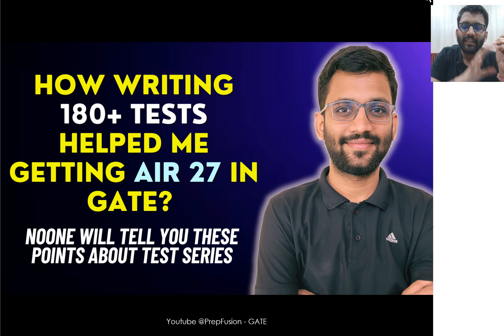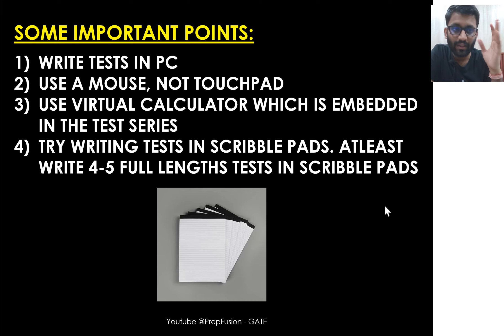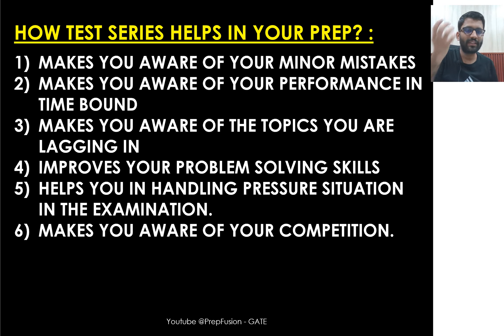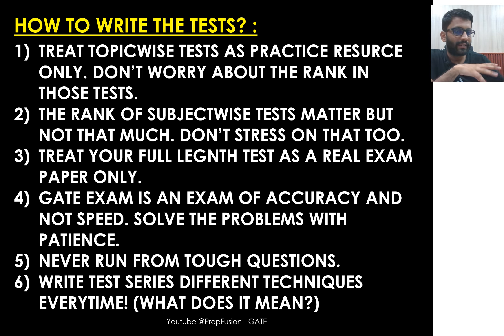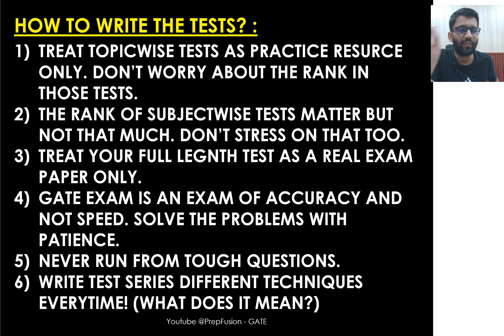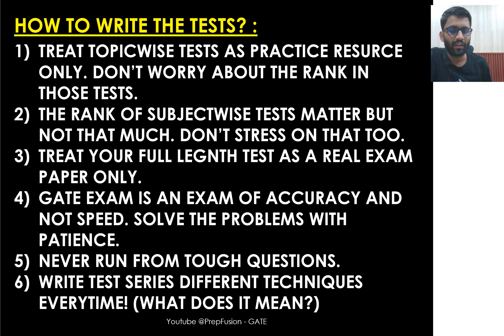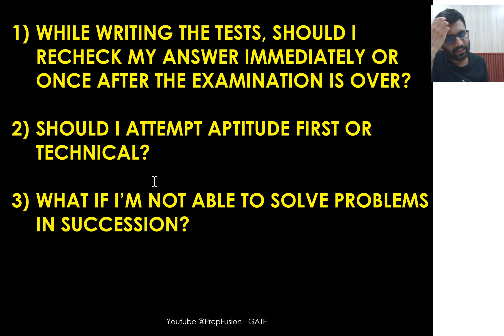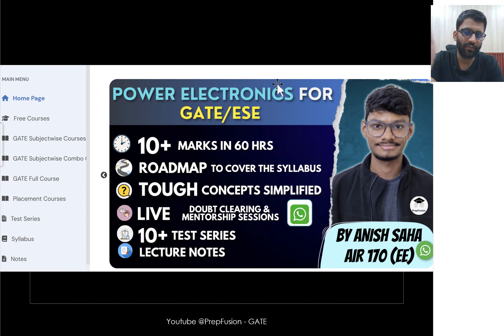🔥Everything about Test Series that You Need to Know || PrepFusion || Himanshu Agarwal